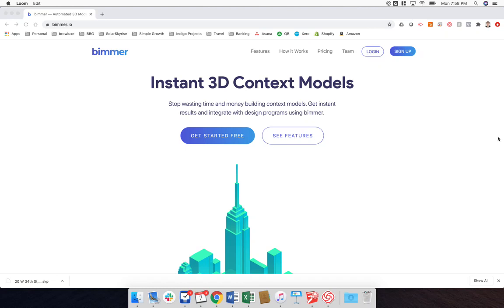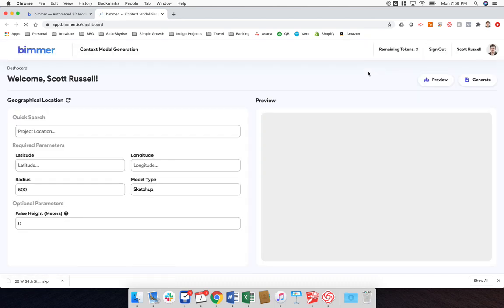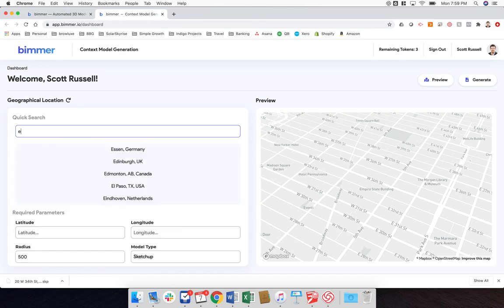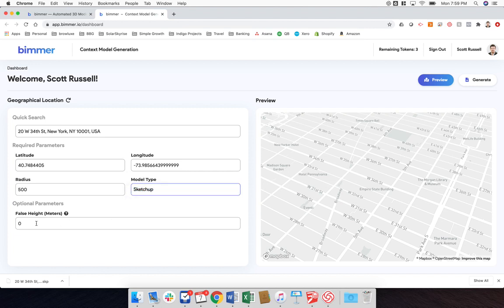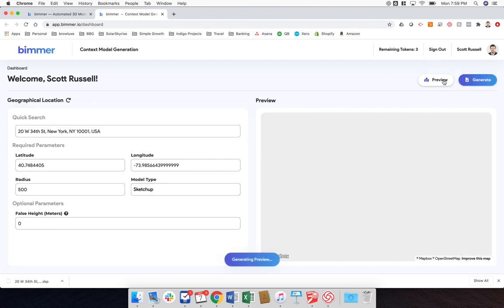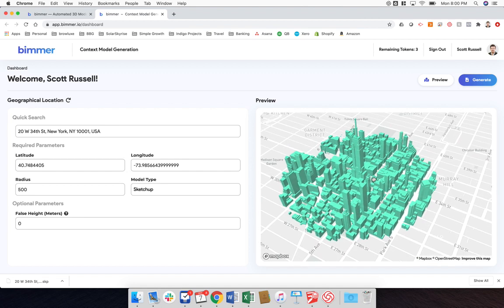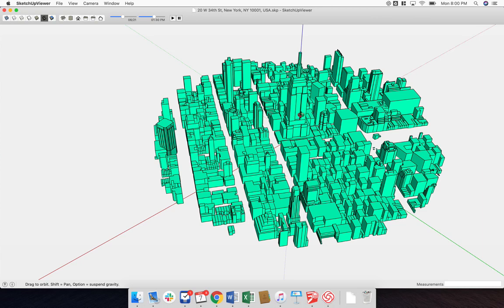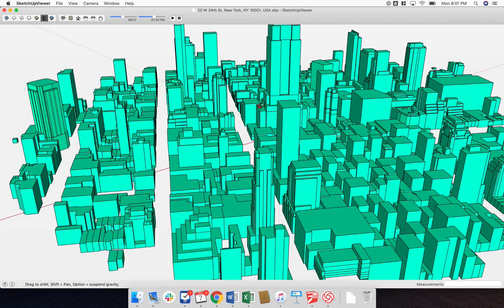Bimmer Demo Video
Check out how you can use bimmer to make instant 3D models of urban spaces.